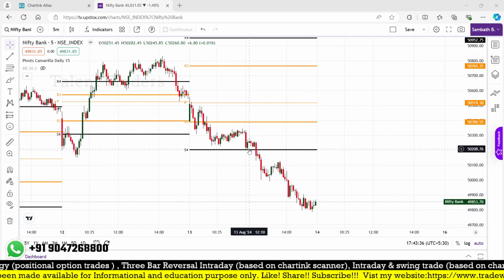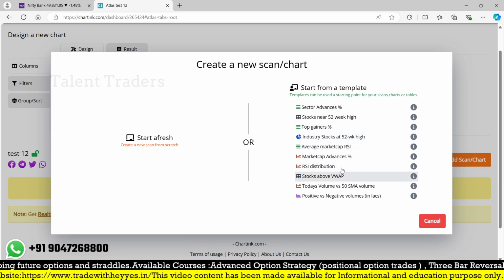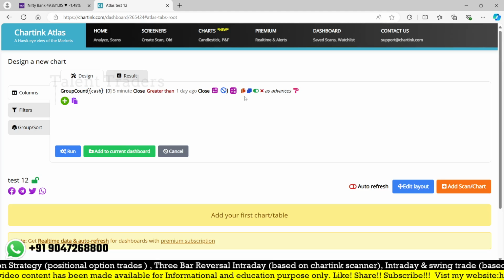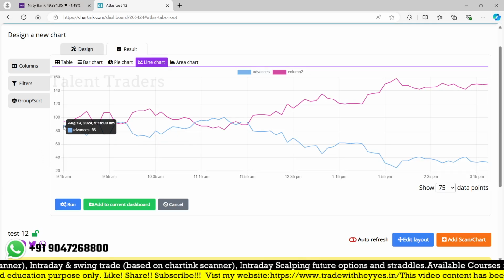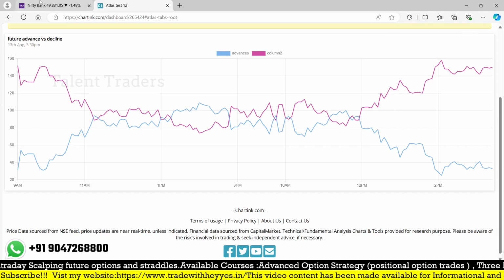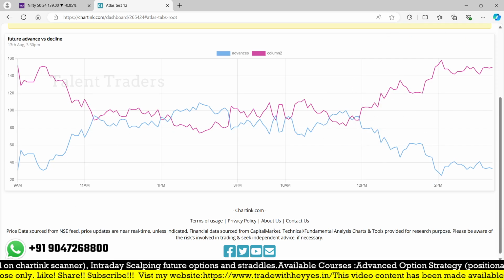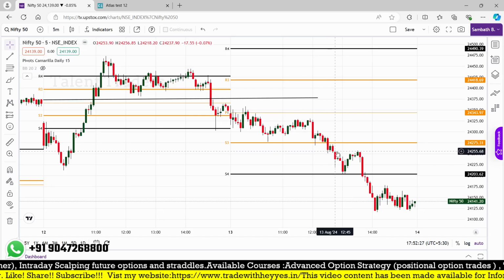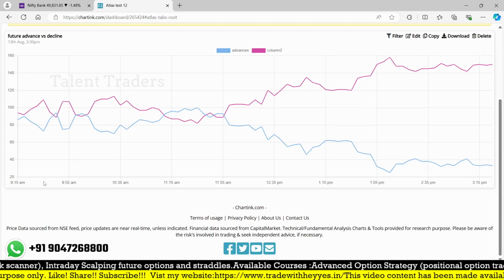Best Chartink Scanner for Advance Decline future stocks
Are you looking to harness the power of advance/decline data for your trading strategy? Look no further! This video dives deep into the best Chartink scanners to help you identify market trends and make informed trading decisions.

We'll explore:

Understanding Advance/Decline concept
Importance of Advance/Decline for traders
Top Chartink scanners for Advance/Decline analysis
How to use these scanners effectively
Backtesting and optimization strategies
Whether you're a seasoned trader or just starting out, this video will equip you with the knowledge and tools to leverage advance/decline data to your advantage.

Don't miss out on this opportunity to gain a competitive edge in the market!